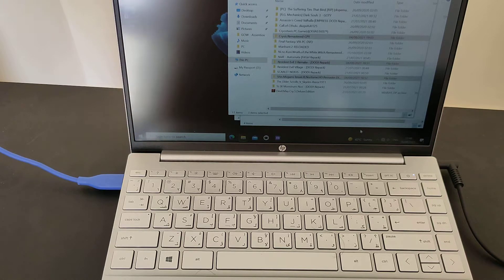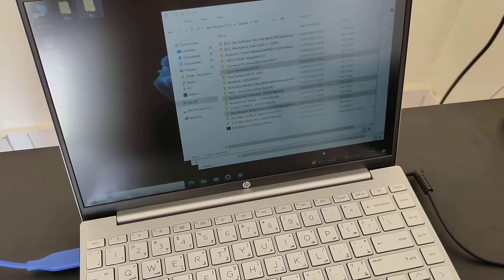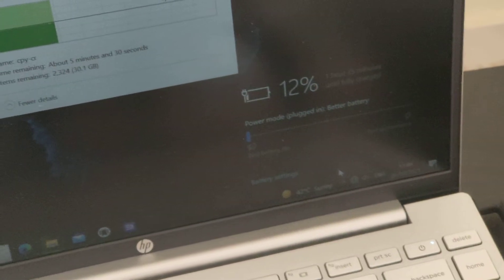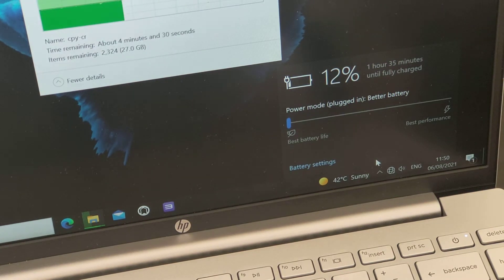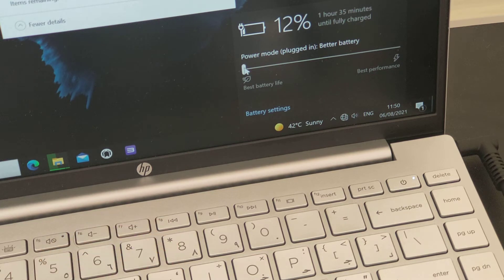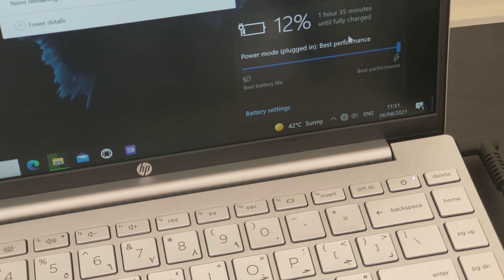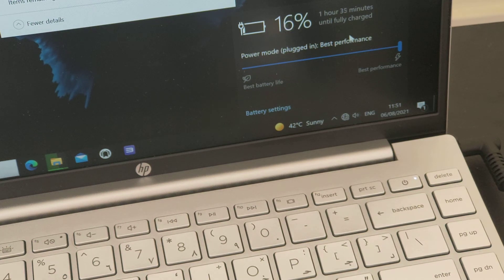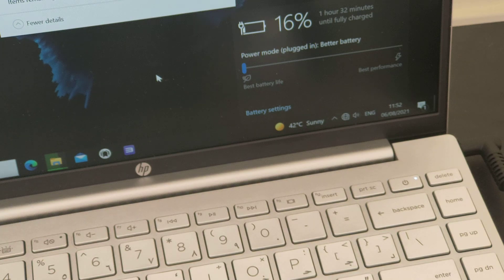HP Pavilion Aero 13 : How Fast is the charger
HP Pavilion Aero 13 Fast charging put into the test, let's check it out.